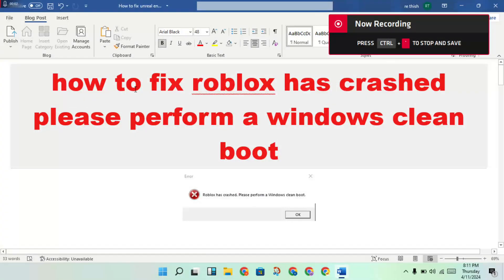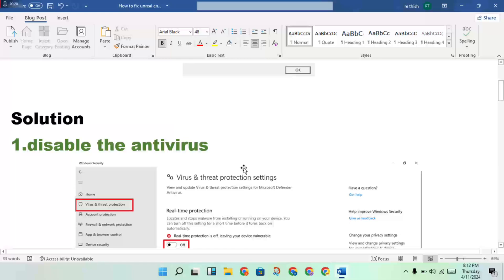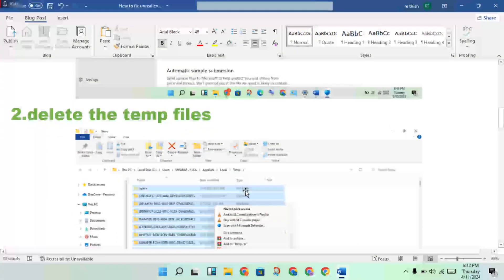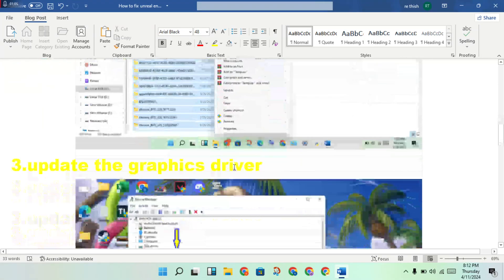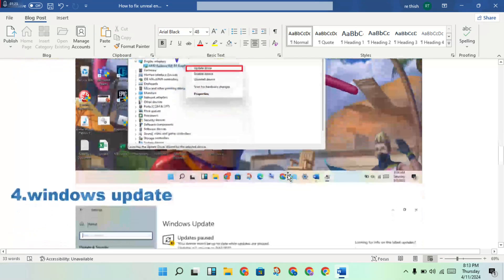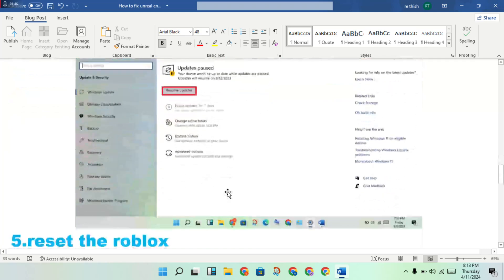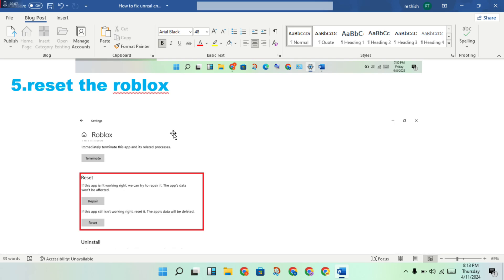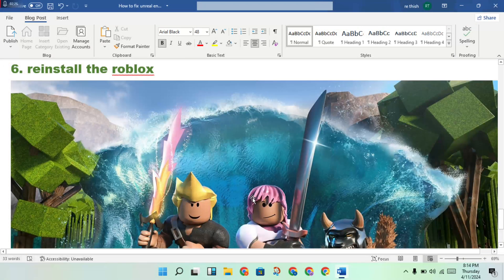how to fix roblox has crashed. please perform a windows clean boot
Reset the computer to start normally after clean boot troubleshooting
1.In the Search box on the taskbar, type msconfig.
2.On the General tab, select Normal Startup.
3.Select the Services tab, clear the check box beside Hide all Microsoft services, select Enable all, then select Apply.

roblox has crashed. please perform a windows clean boot
fix roblox has crashed. please perform a windows clean boot
roblox has crashed. please perform a windows clean boot fix
roblox crashing windows 11
how to fix roblox crash